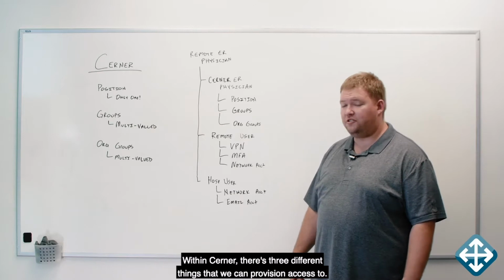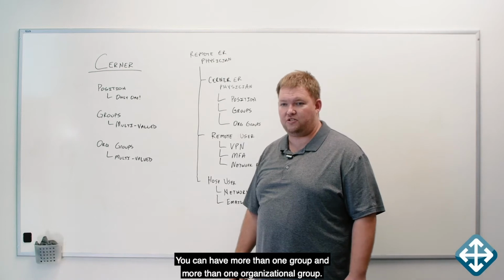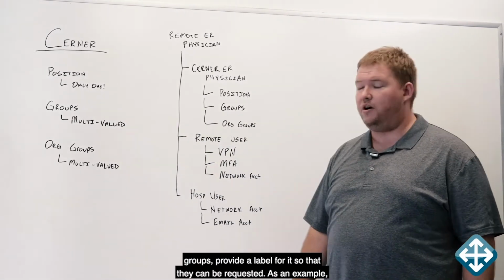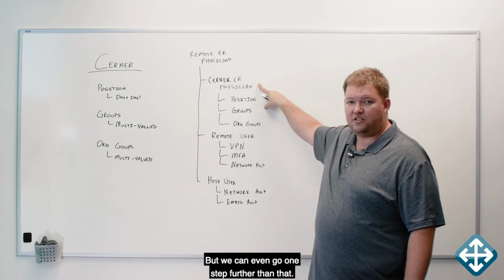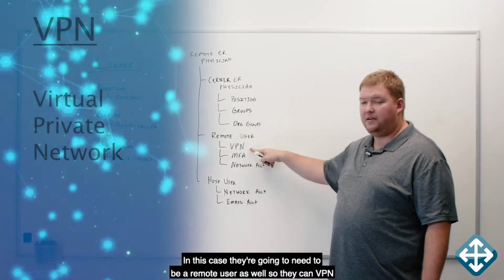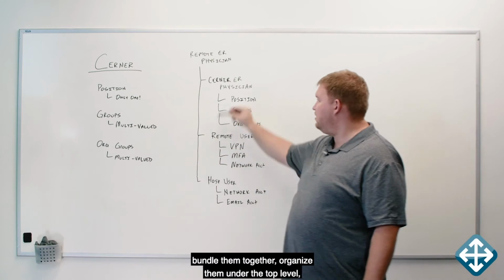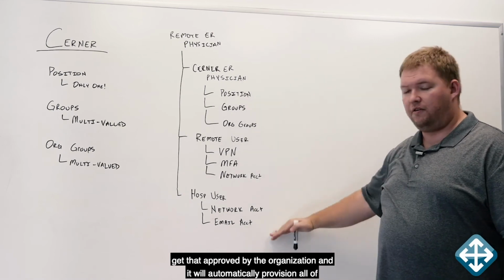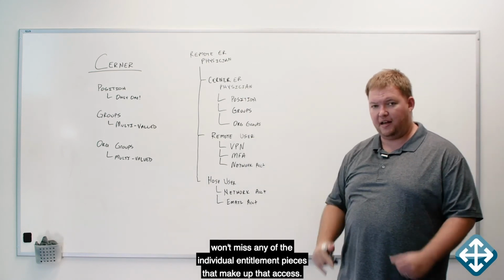GCA - Integrating SailPoint with Cerner®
SailPoint integrates with Cerner® to improve security, boost efficiency and reduce human error. In this video, you’ll learn about defining and managing positions, groups and organizational groups. You’ll also see a realistic use case example played out to help you apply the integration to your healthcare practice.